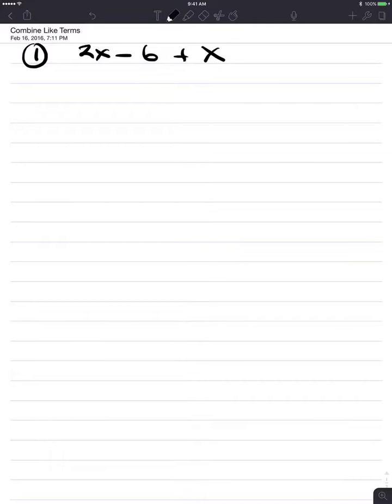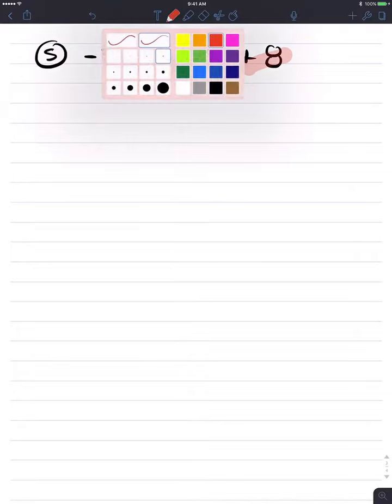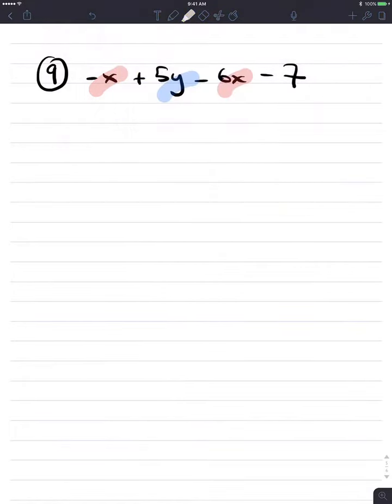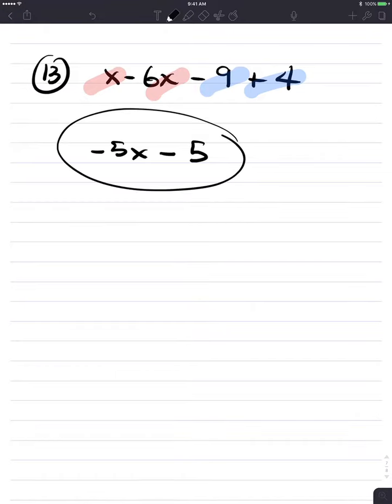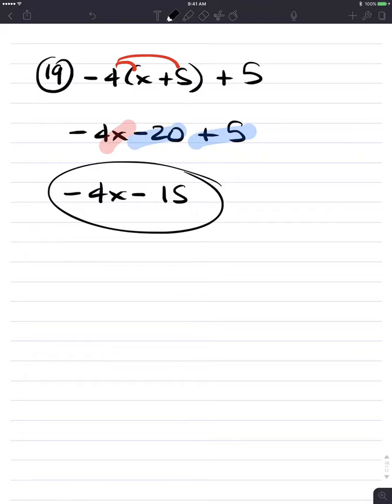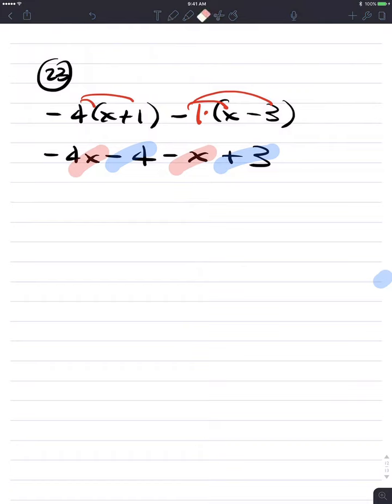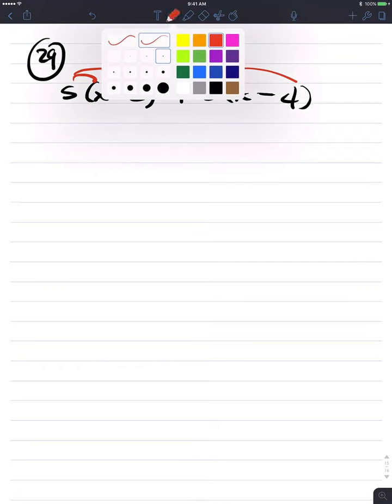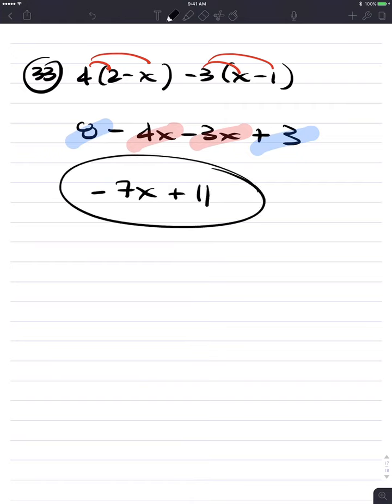Combine Like Terms 1080p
Combine Like Terms, Distributive Property, Algebra, East Los Angeles College, ELAC, Daniel Judge,